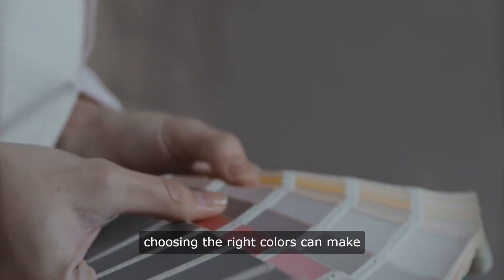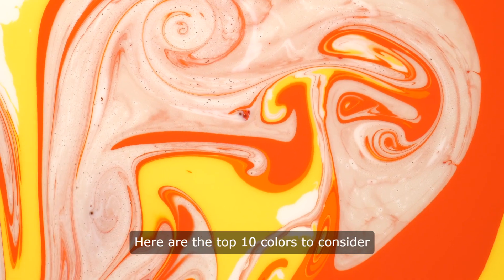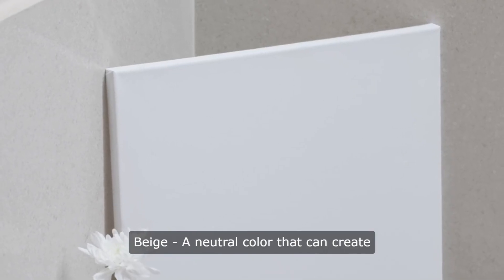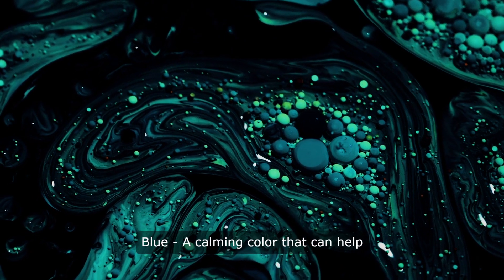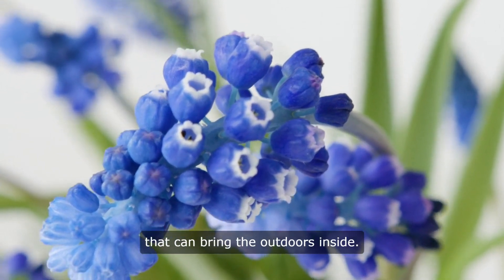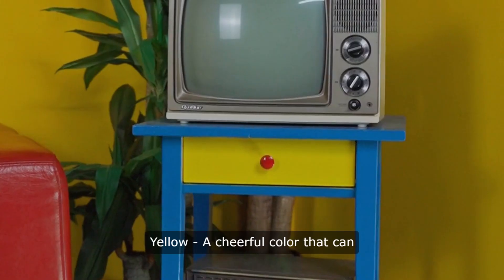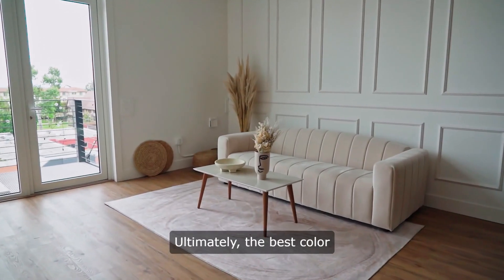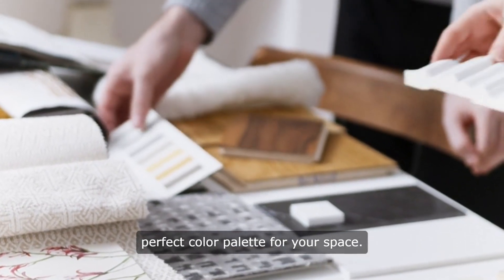The Top 10 Colors To Paint Your Home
Transform Your Home: The Top 10 Paint Colors of 2024!" where we reveal the trending colors that are making waves in home interiors this year. From serene blues to vibrant yellows, these colors are guaranteed to breathe new life into your space. Join us as we explore each color's unique charm and how it can transform your home into a stylish haven.

oakland painters, oakland house painters, oakland professional painters, house painters near me, oakland ca painters, oakland ca house painters